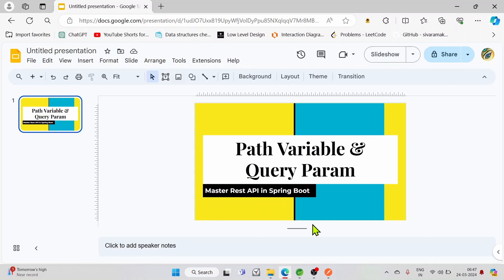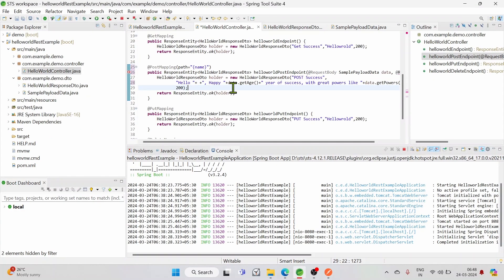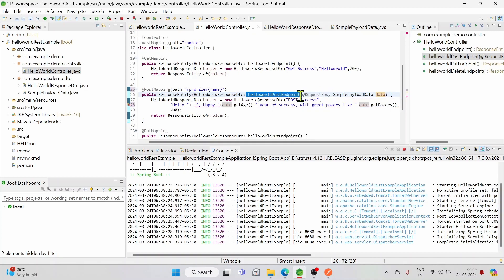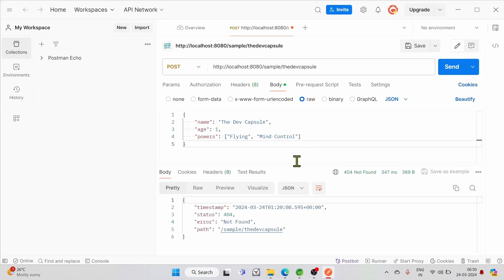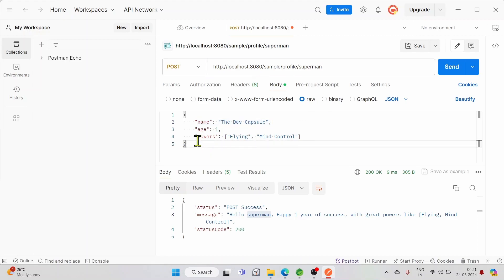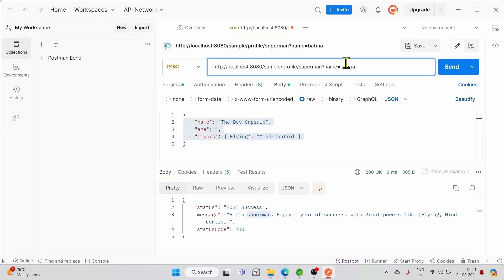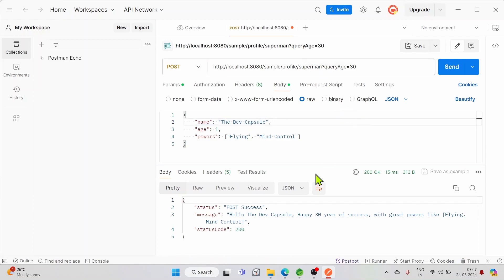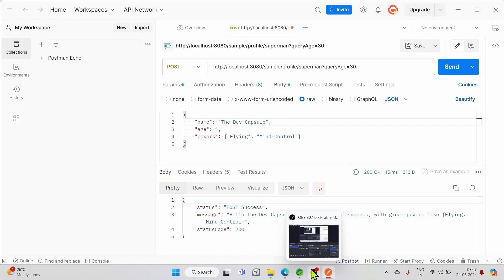Master REST API: Handling Path Variables and URL Query Parameters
In this tutorial, you'll learn how to handle path variables and URL query parameters in your REST API using Spring Boot. Path variables and query parameters are essential for building flexible and dynamic APIs. We'll cover how to extract and use these parameters in your controller methods, allowing you to create APIs that can handle a wide range of client requests.